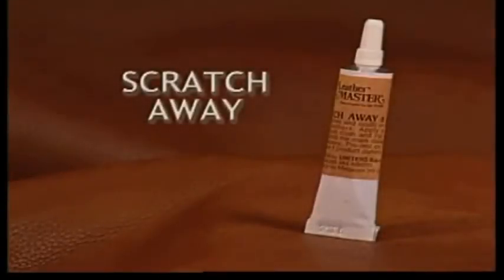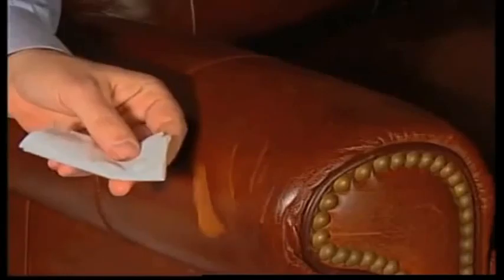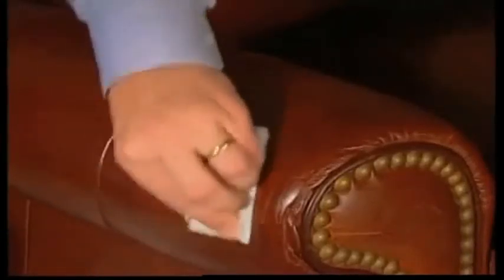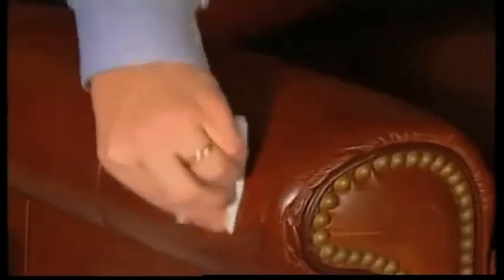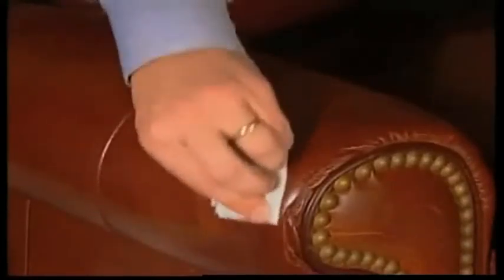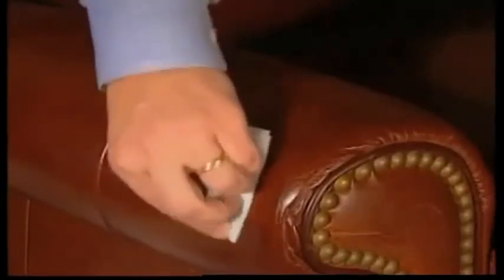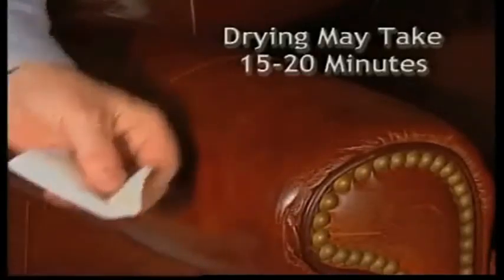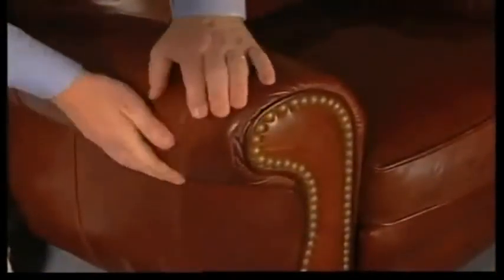37 scratch away